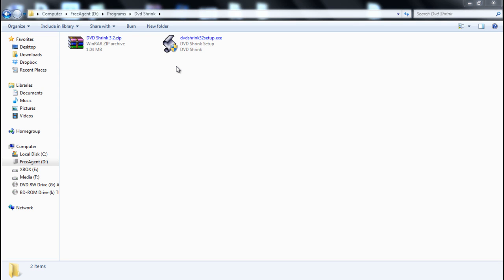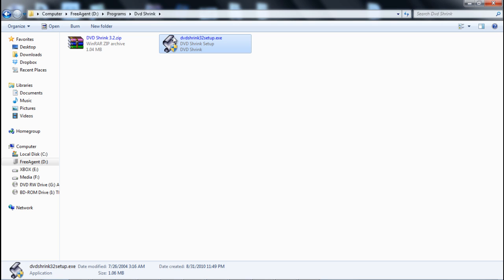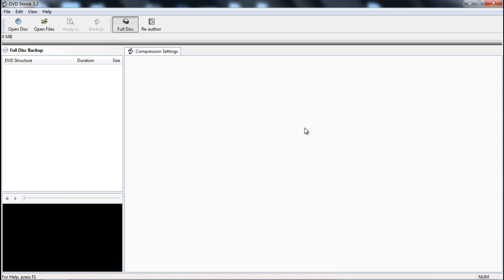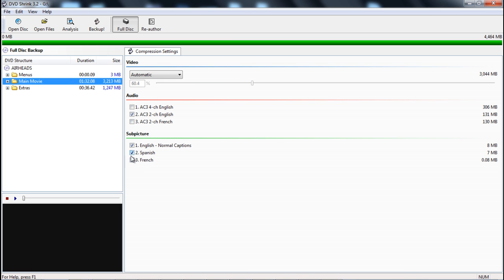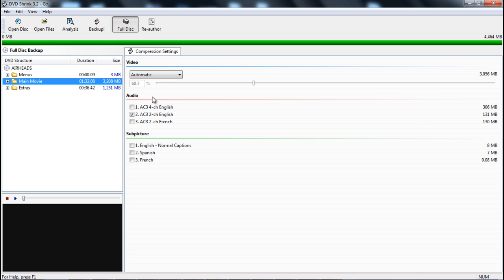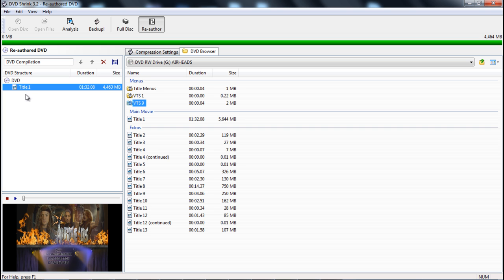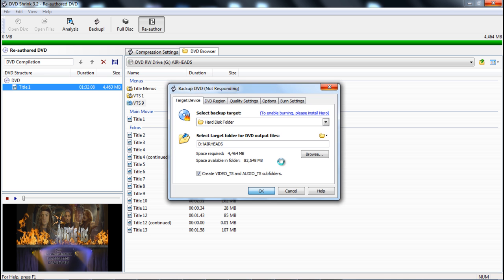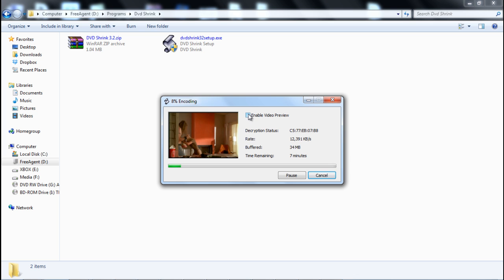Learn how to rip dvd's with DVD Shrink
Dvd Shrink is possibly the best dvd decrypter program out there. Watch the video to see why.